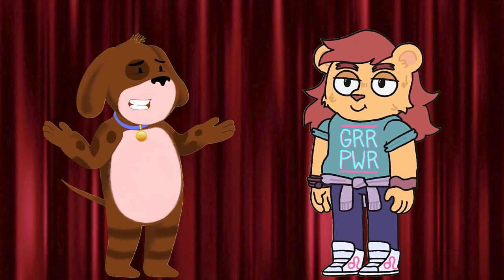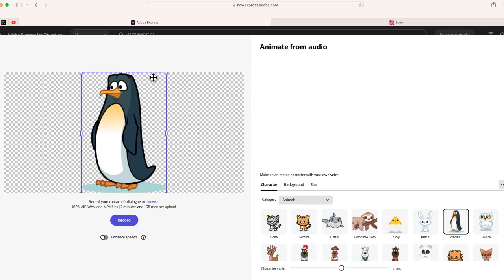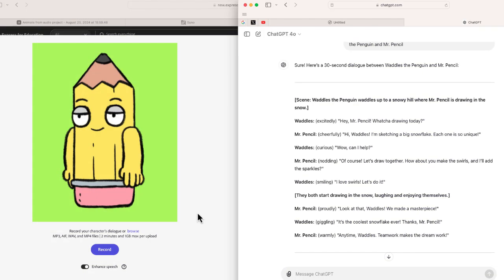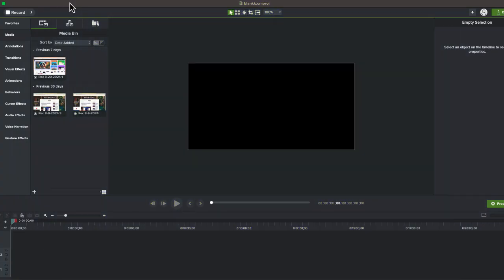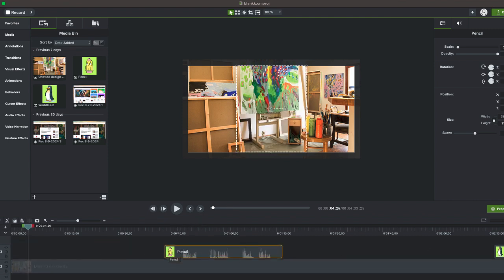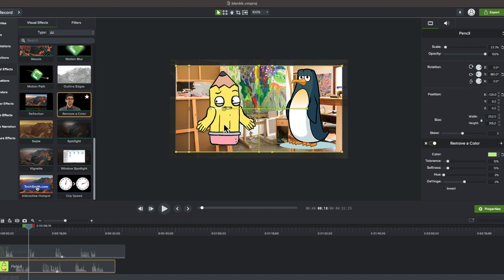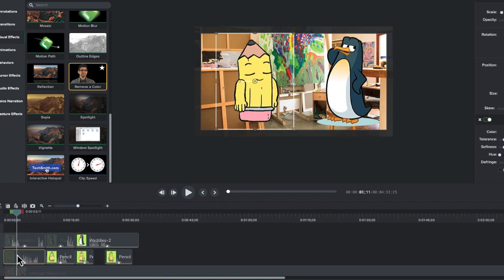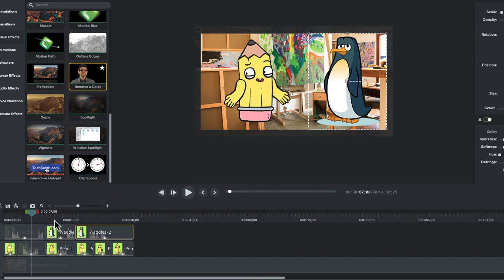How I Created an Animated Movie with Adobe Express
In this video, I take you through the process of creating an animated character video using @AdobeExpress  innovative 'Animate with Audio' feature. Watch as I select a character, add my voice, and customize the animation to bring Waddles the Penguin and Mr. Pencil to life! Whether you're a beginner or a seasoned creator, this tool makes it easy to turn your audio into a dynamic animated video in just a few clicks. Perfect for creating engaging content for social media, classrooms, or just for fun